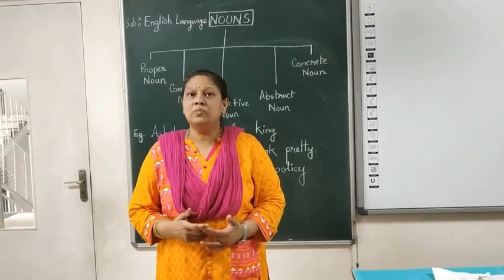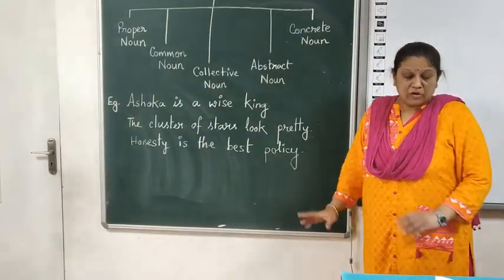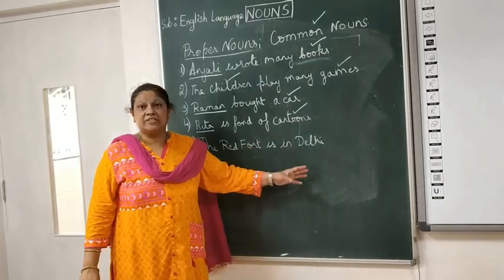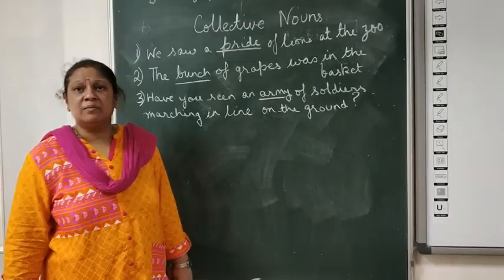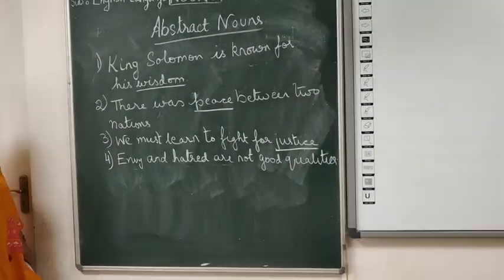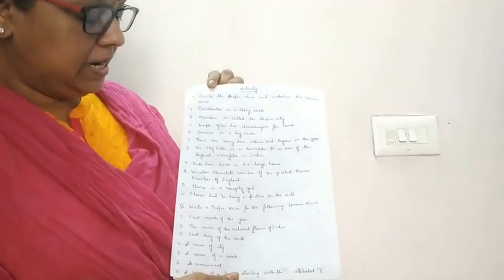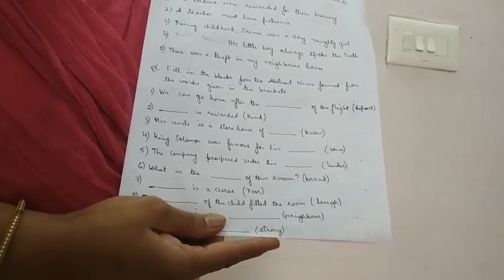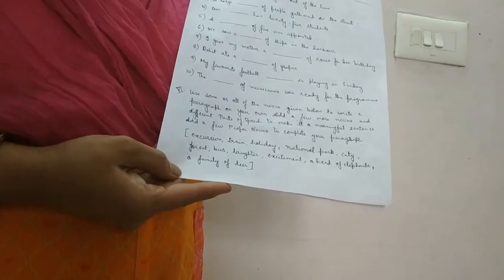Grade 5 English Nouns